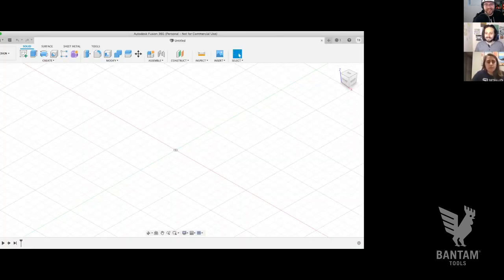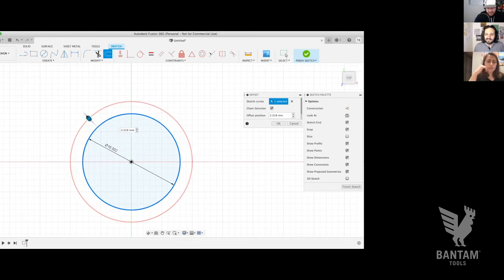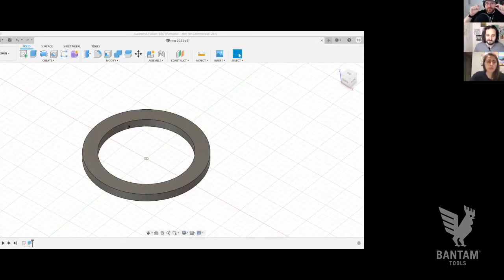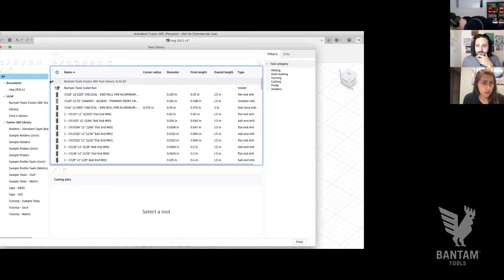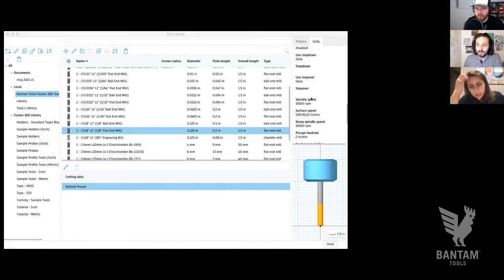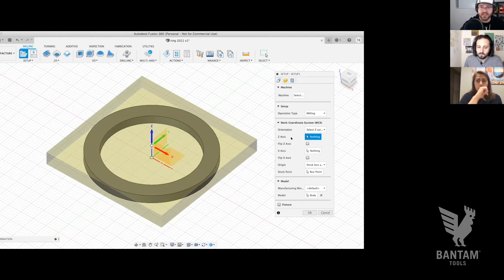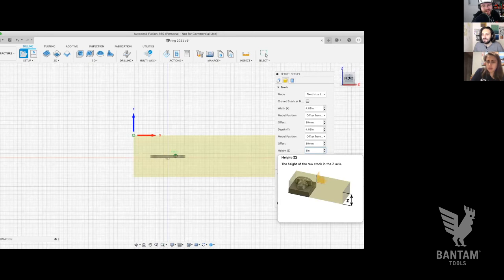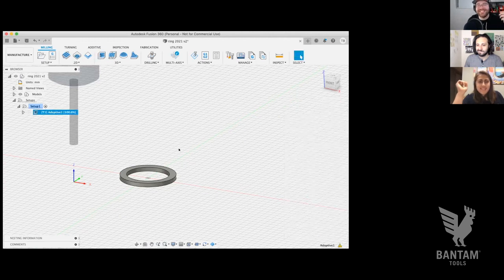Bantam Tools CNC Q&A: Designing CAD in Fusion 360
Before you start machining with your Desktop CNC Milling Machine, you'll need to create your design. For this, you'll need to use CAD/CAM software like Fusion 360. In this CNC Q&A, we walk you through Fusion 360's Design workspace to help you become more familiar with the tools available to you.